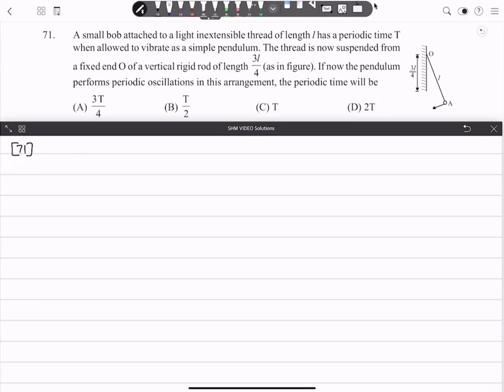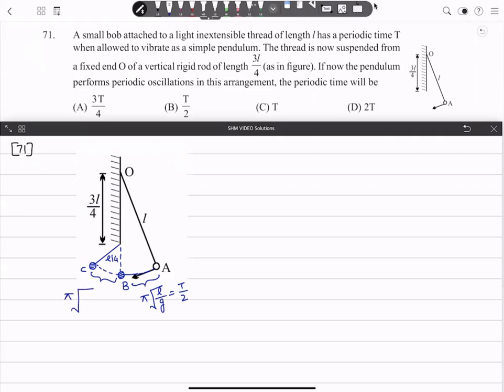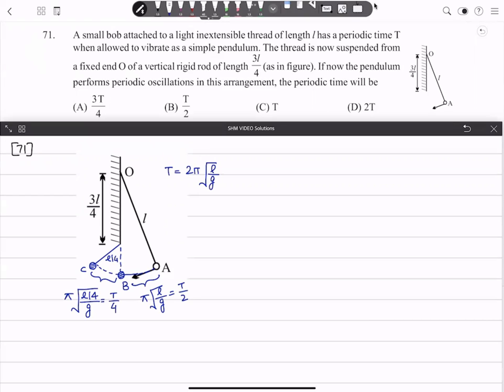SHM JEE Adv Q No 71